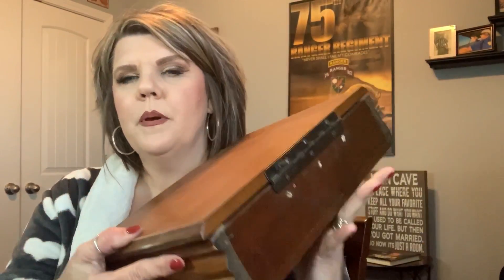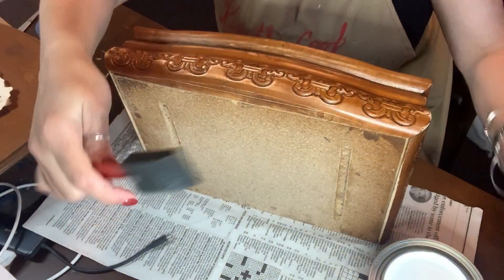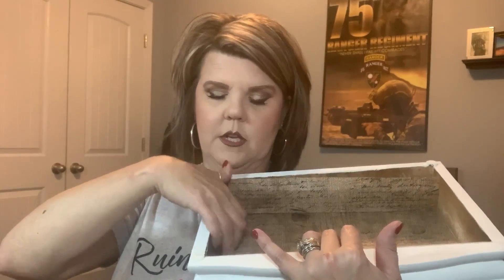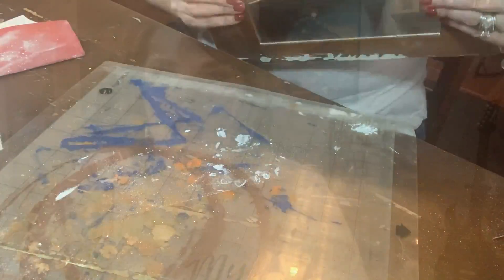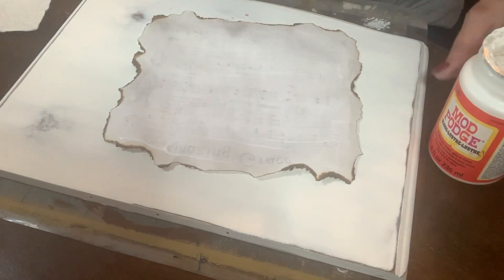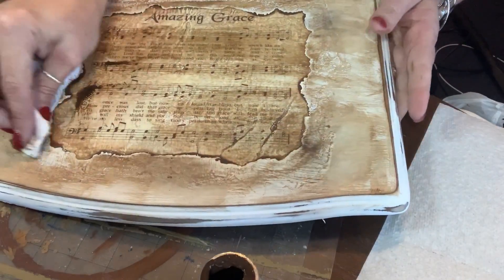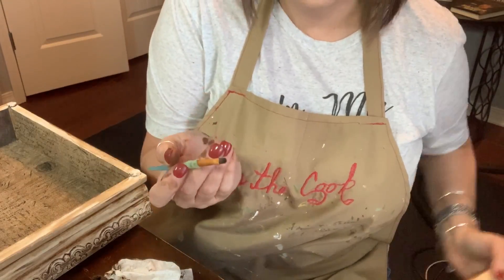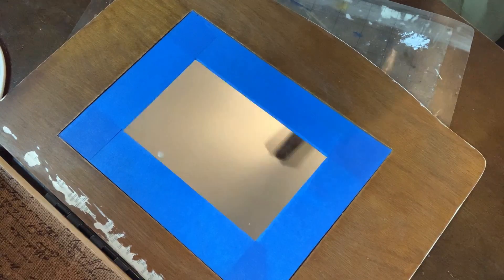TRASH TO TREASURE~AMAZING GRACE BOX~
In this video, I take the top of a broken jewelry box and made this beautiful box. It is a true trash to treasure. I was not sure, exactly what I was going to do so I was basically winging it. I absolutely LOVE how it turned out. My dilemma was….do I keep it or give it as a gift…

XOXO
Donna

I used Kilz chalk pain in white and Waverly Antique Wax.